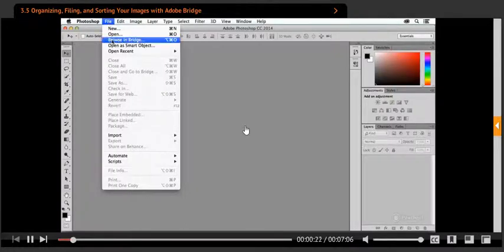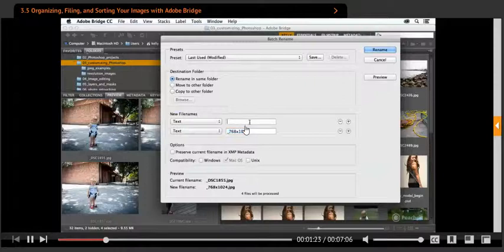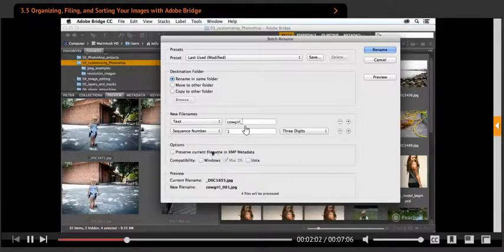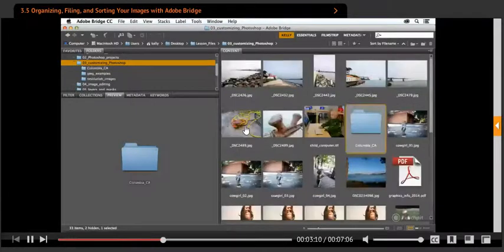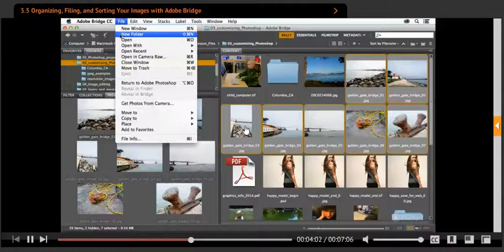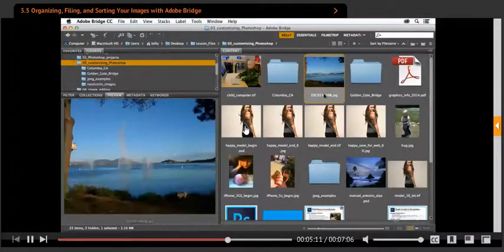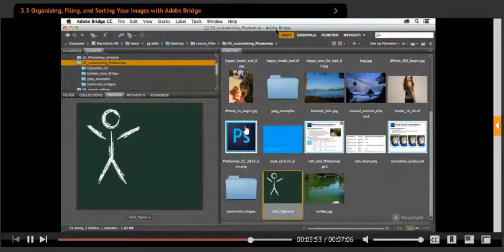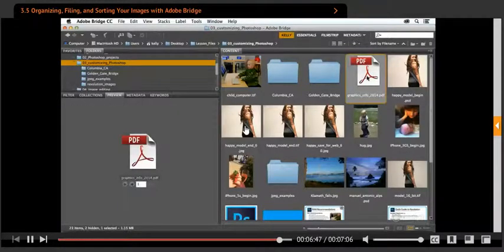Bridge 4 Organizing 2